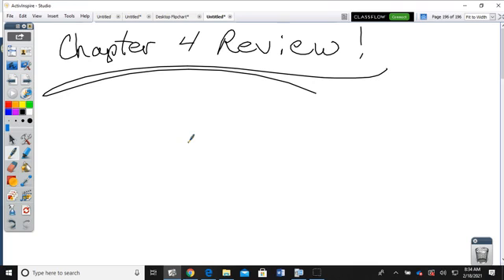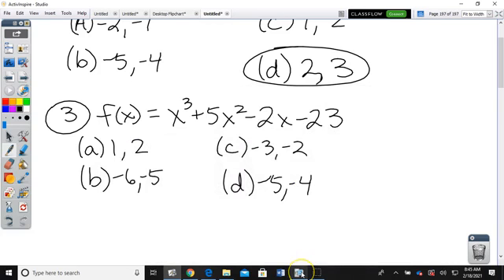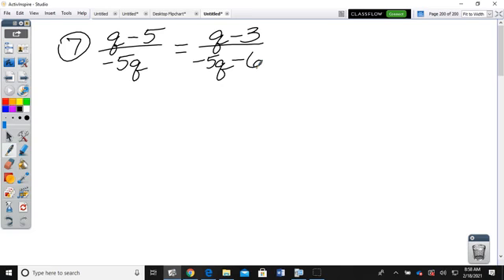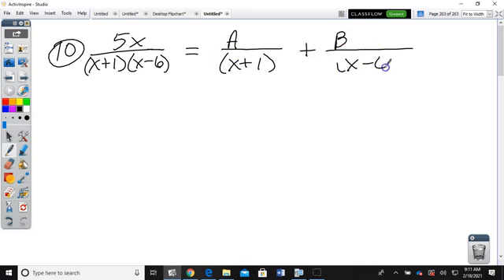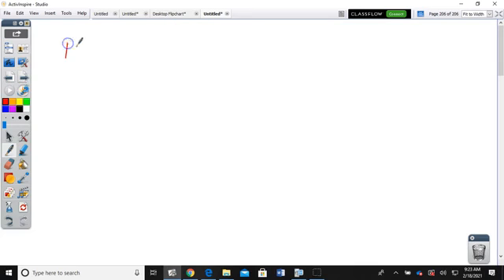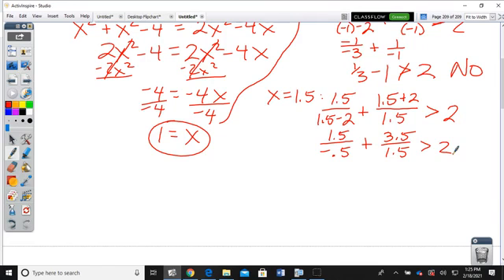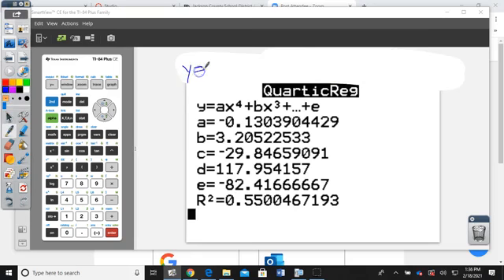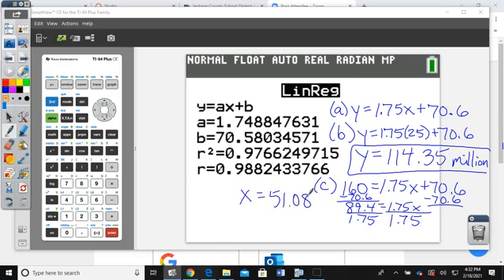Polynomial and Rational Functions (AMP - Chapter 4 Review)